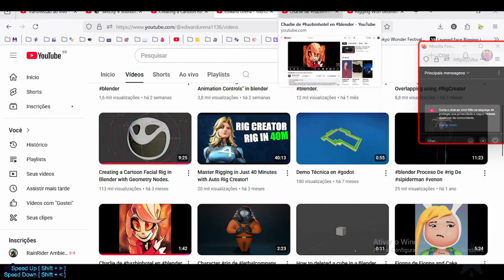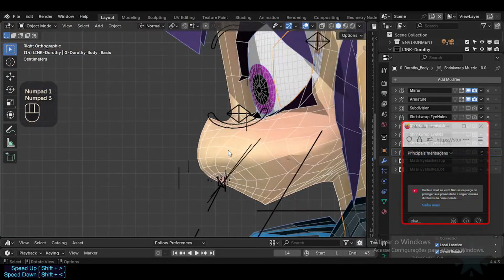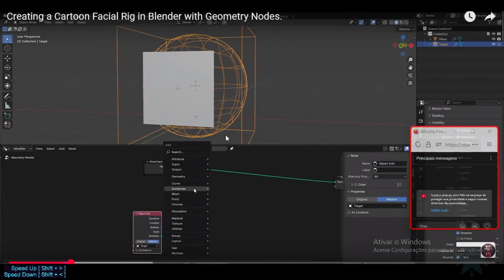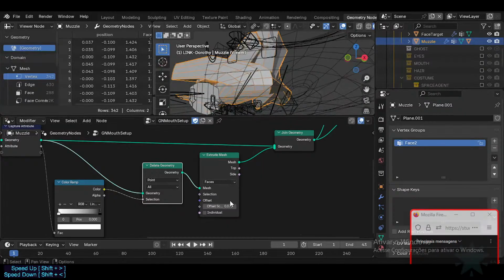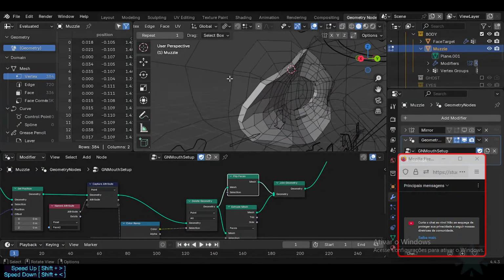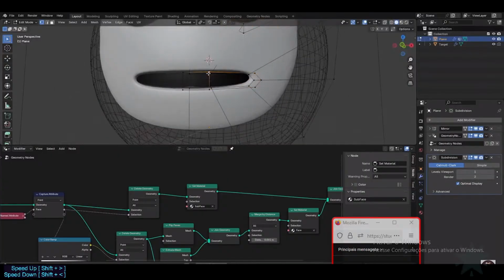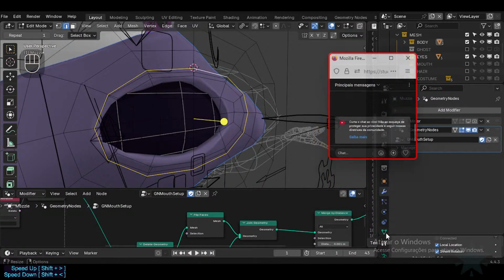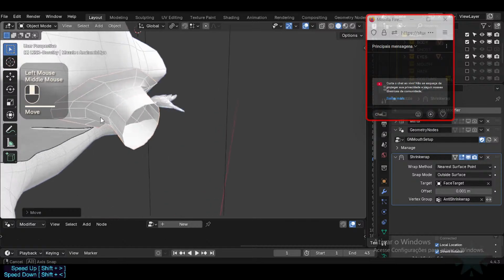🌃Pxy-STUDY ~ Reproduction & Adaption: Expressive Geometry Nodes Cartoony Facial Rigging on my Model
📝NOTES:

🐵Blender 4.4.3

🎶SOUNDTRACK:
SimCity 4